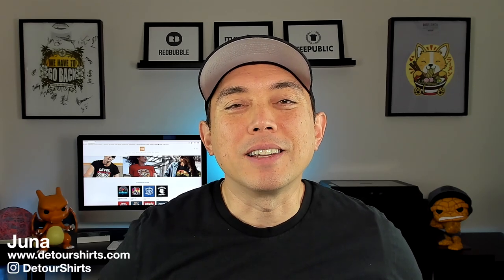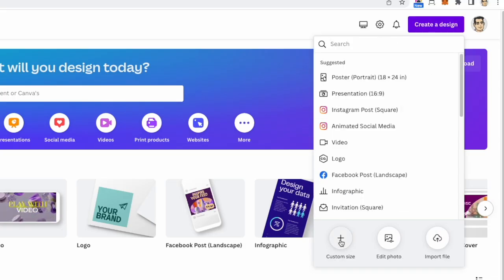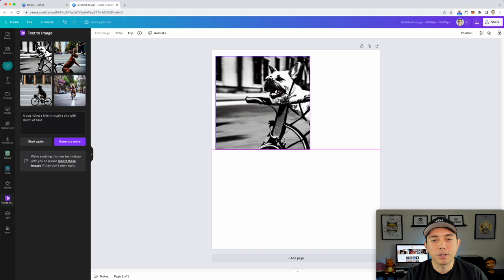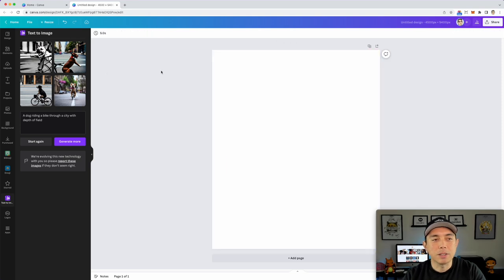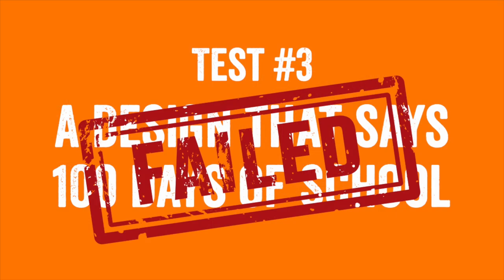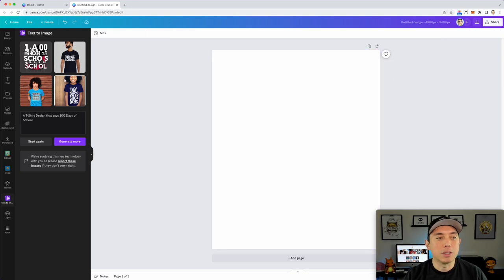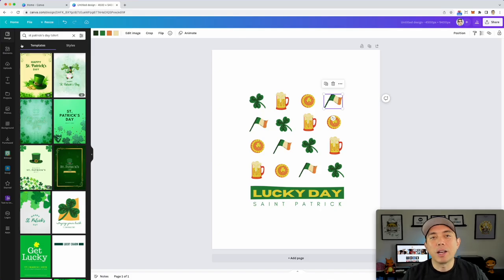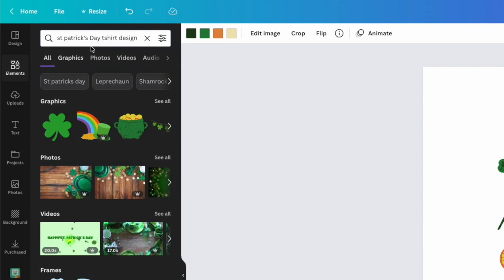Testing Canva's Text to Image AI Art Generator. Can it Create T-Shirt Designs for Print on Demand?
Text to Image App on Canva